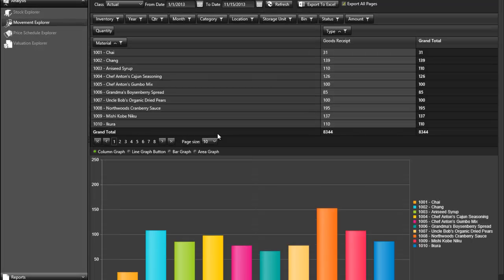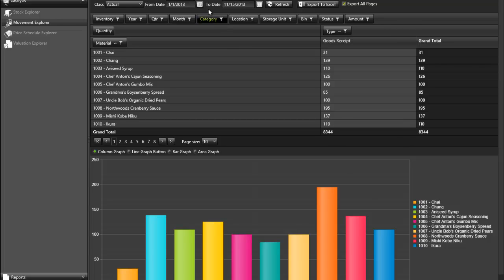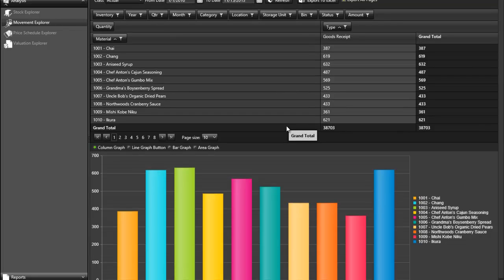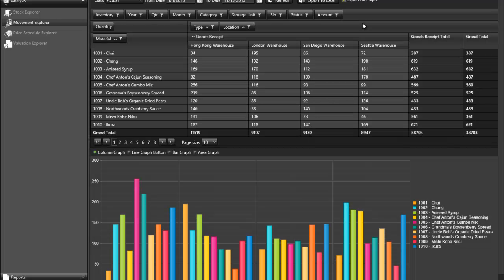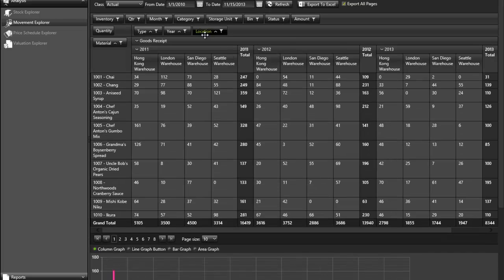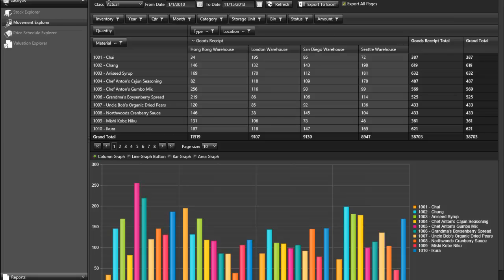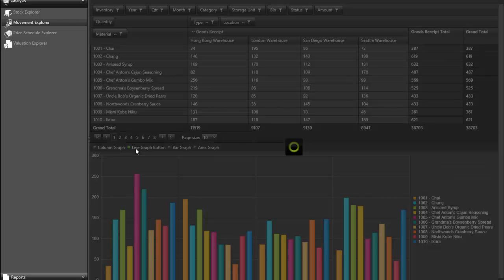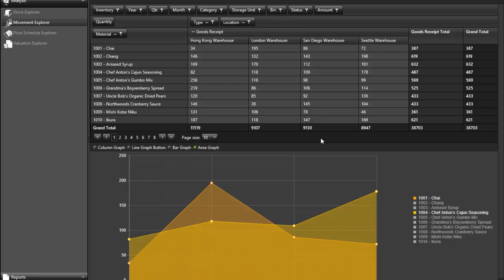MM Movement Explorer